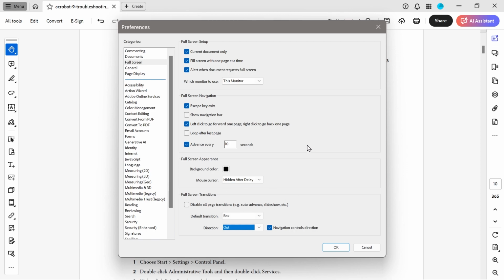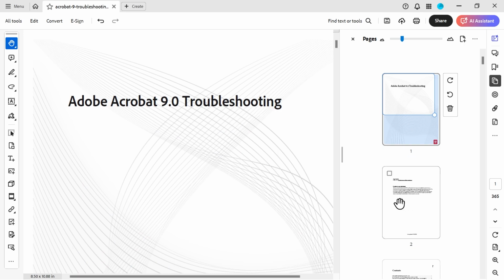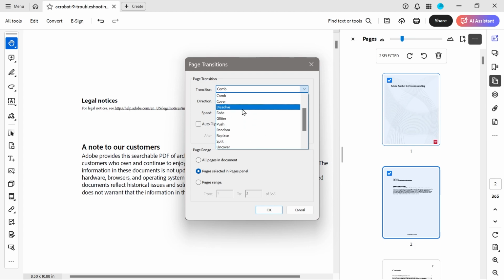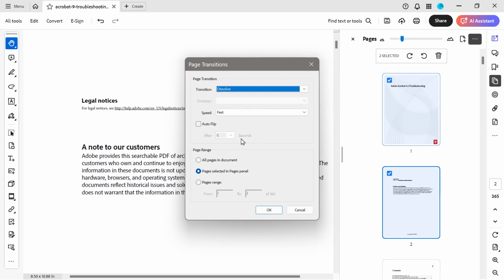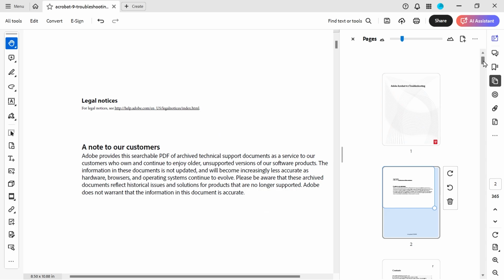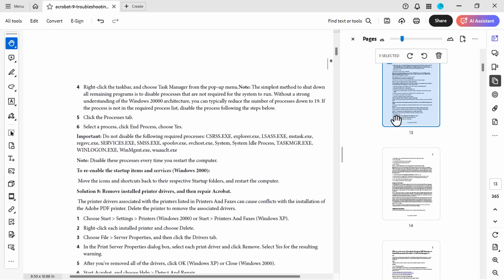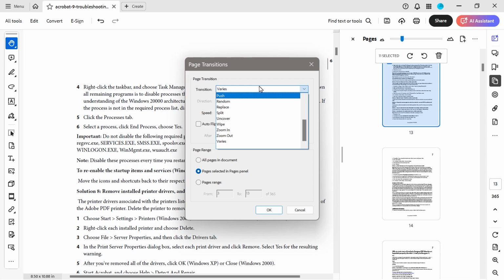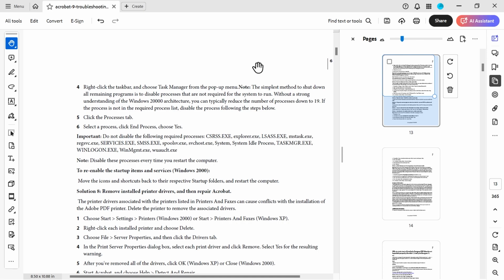Full Screen Customisation in Adobe Acrobat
Use page transitions in full screen mode